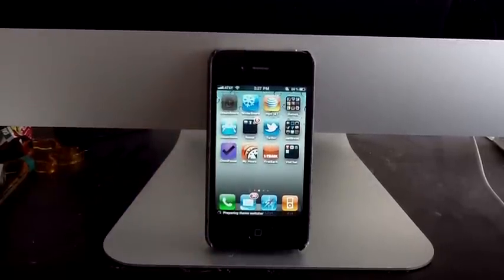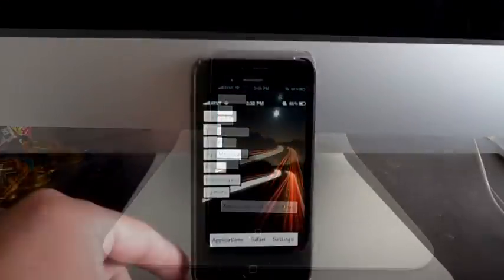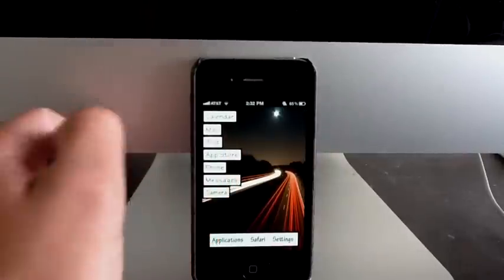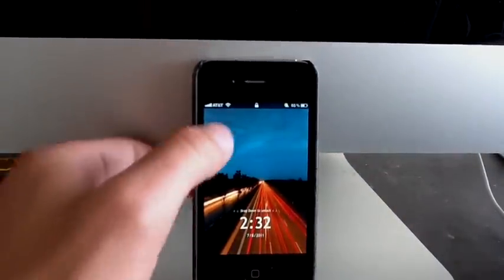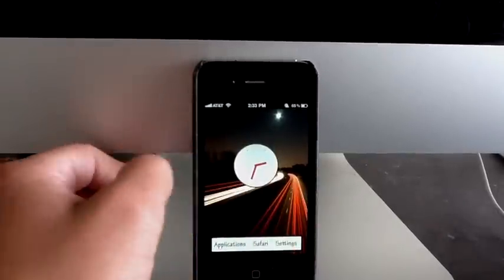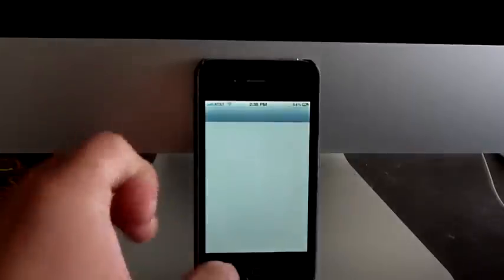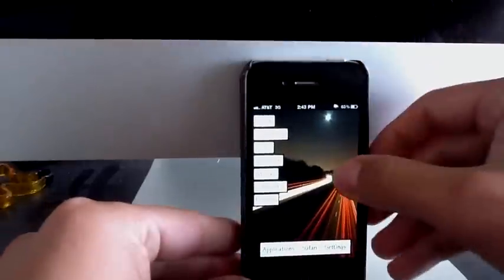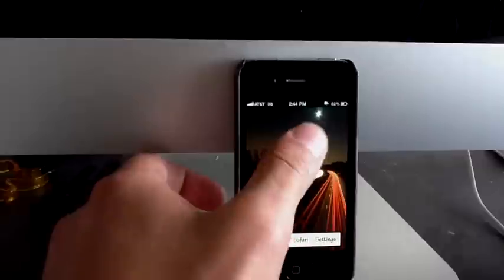iNight Dreamboard Theme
This theme is simple and the best part it is free!